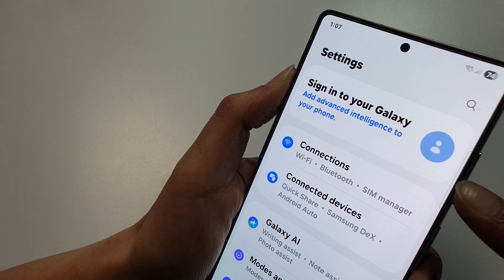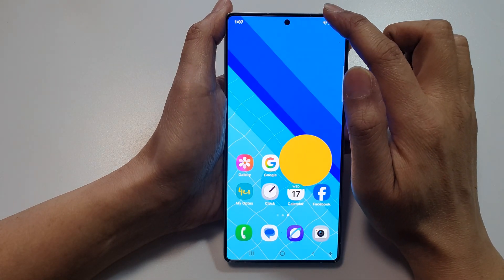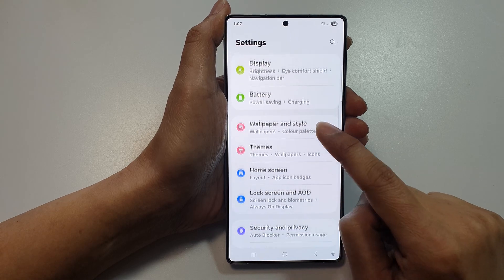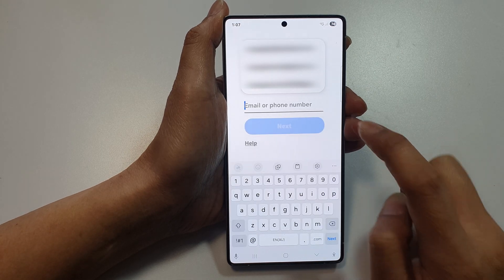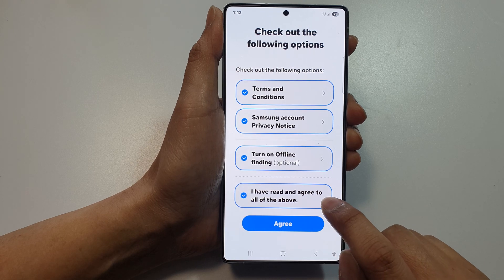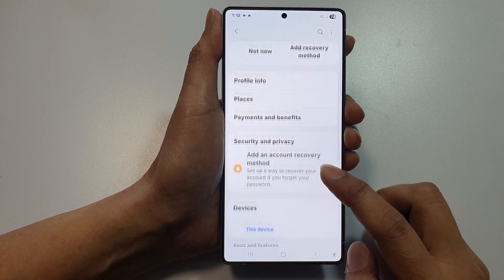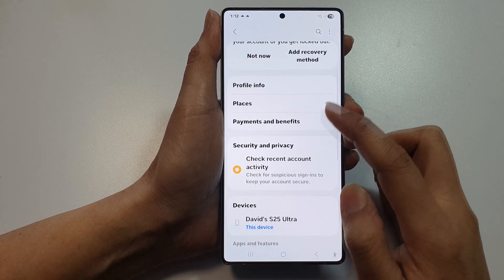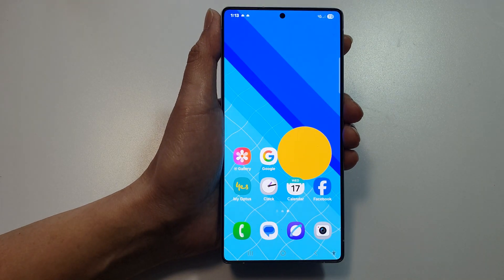How to Sign In Samsung Account on Samsung Galaxy S25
earn how to sign in to your Samsung Account on your Galaxy S25, S25+, or S25 Ultra to unlock powerful features like Samsung Cloud, Find My Mobile, Galaxy Store, and SmartThings. Whether you're setting up a new phone or just trying to sync your data, this simple step-by-step guide will walk you through the entire process so you don’t miss a thing!

📌 This video also covers topics:
✅ Syncing contacts and data using Samsung Account
✅ Enabling Find My Mobile and Samsung Cloud
✅ Signing in after factory reset or new phone setup